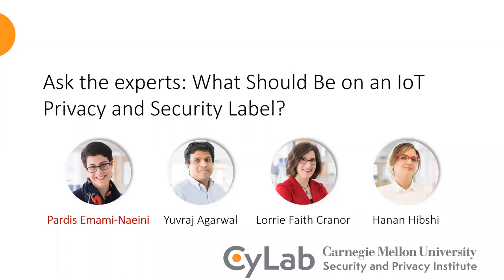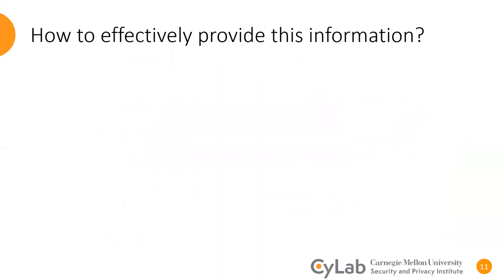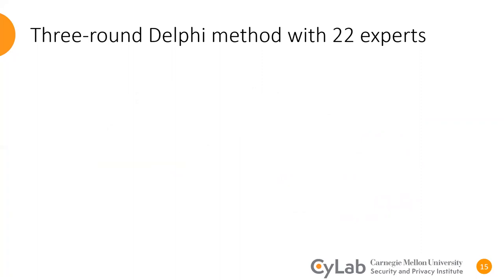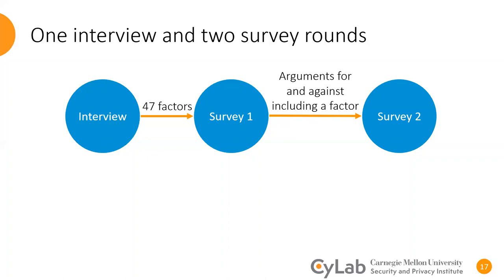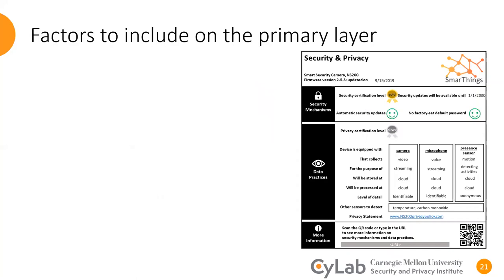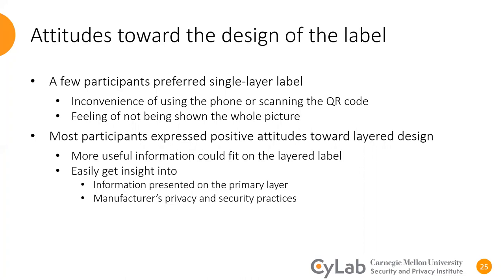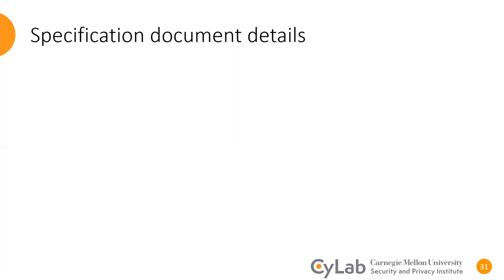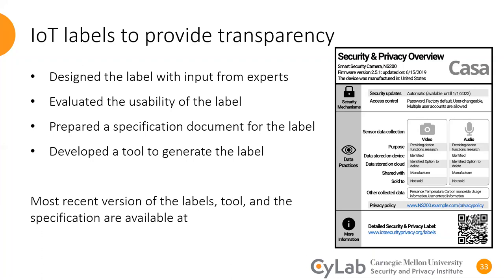Ask the Experts: What Should Be on an IoT Privacy and Security Label?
Ask the Experts: What Should Be on an IoT Privacy and Security Label?—Pardis Emami-Naeini, Yuvraj Agarwal, Lorrie Faith Cranor, Hanan Hibshi

Information about the privacy and security of Internet of Things (IoT) devices is not readily available to consumers who want to consider it before making purchase decisions. While legislators have proposed adding succinct, consumer accessible, labels, they do not provide guidance on the content of these labels. In this paper, we report on the results of a series of interviews and surveys with privacy and security experts, as well as consumers, where we explore and test the design space of the content to include on an IoT privacy and security label. We conduct an expert elicitation study by following a three-round Delphi process with 22 privacy and security experts to identify the factors that experts believed are important for consumers when comparing the privacy and security of IoT devices to inform their purchase decisions. Based on how critical experts believed each factor is in conveying risk to consumers, we distributed these factors across two layers—a primary layer to display on the product package itself or prominently on a website, and a secondary layer available online through a web link or a QR code. We report on the experts’ rationale and arguments used to support their choice of factors. Moreover, to study how consumers would perceive the privacy and security information specified by experts, we conducted a series of semi-structured interviews with 15 participants, who had purchased at least one IoT device (smart home device or wearable). Based on the results of our expert elicitation and consumer studies, we propose a prototype privacy and security label to help consumers make more informed IoT-related purchase decisions.